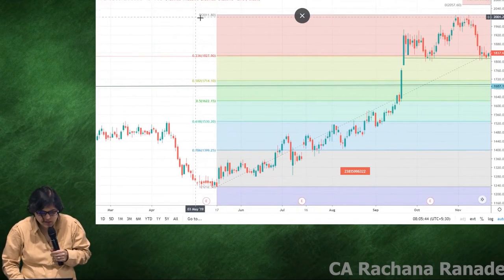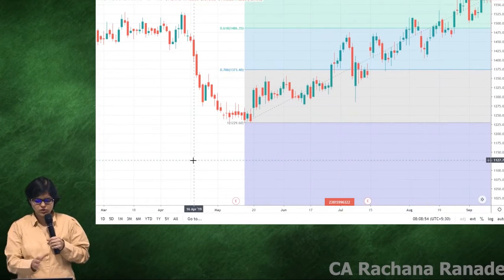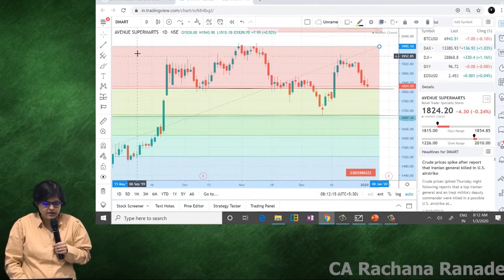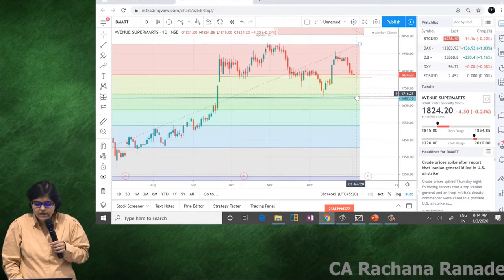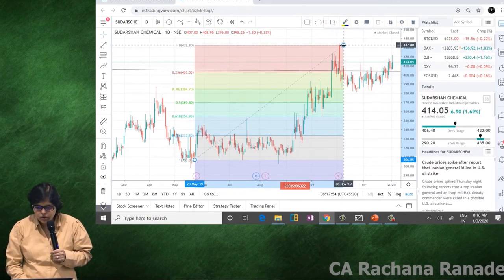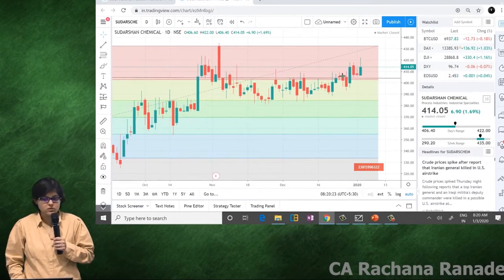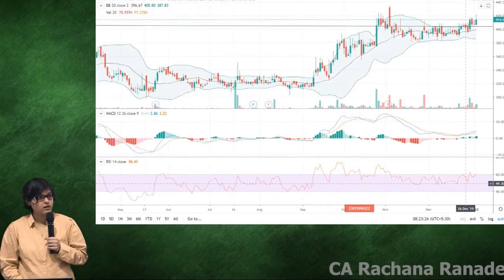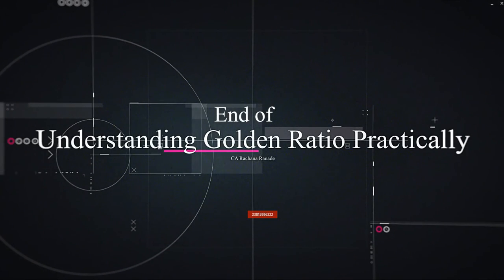TECHNICAL ANALYSIS SHARE MARET -Lecture 10 P4